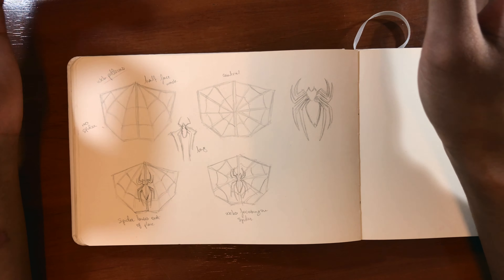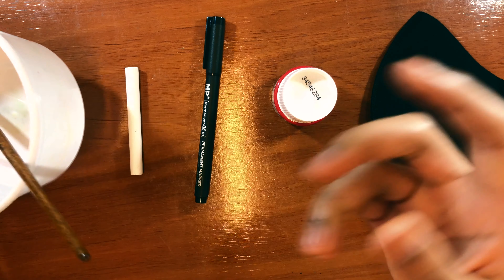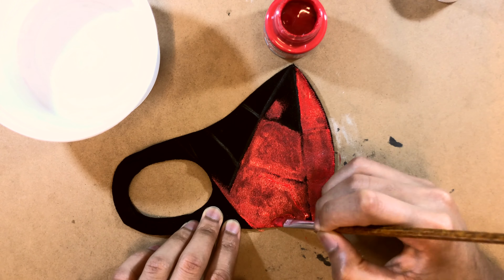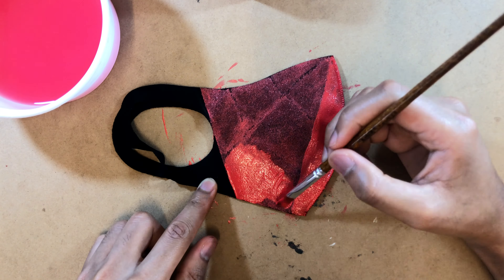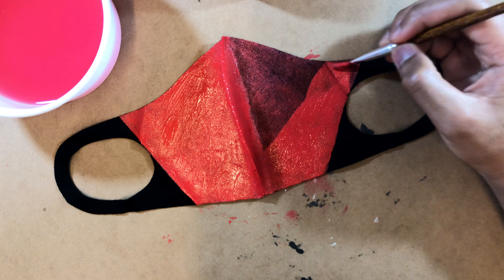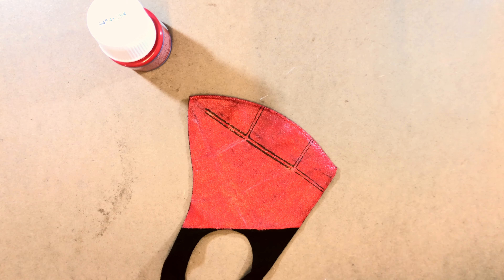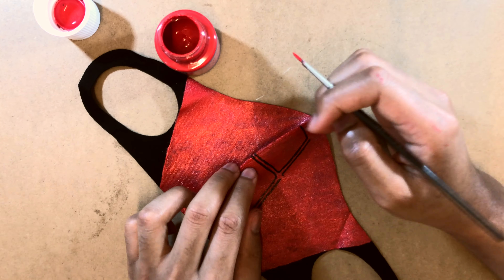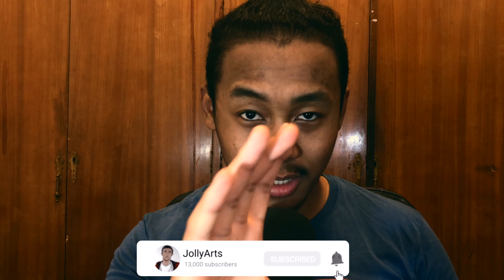Spider-Man Custom Face Mask!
Get 2 Months of FREE SkillShare and LEVEL UP your DRAWING SKILLS
This is the second in a series of videos where I customise face masks. In today's video, I customise it into a Spider-Man mask. Real easy to do and doesn't require a whole ton of materials. If you enjoyed the video, please give it a BIG THUMBMS UP and if you're new, SUBSCRIBE for new videos every single week, and to be updated when I upload another Custom Mask video.
Materials:
-PERMANENT BLACK MARKER
-PEBEO SETACOLORS
   -Red (46 Passion Red)
-Chalk
-Cup
-Paint Brush
0:00 - Intro
0:46 - Mask Concept Designs
1:40 - Materials
2:08 - Painting
5:34 - Inking
9:00 - Finished